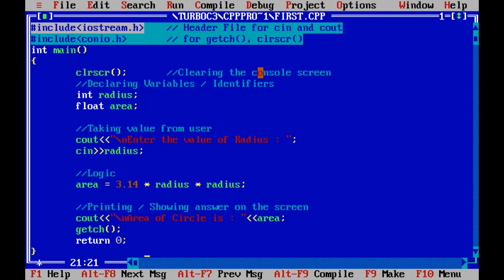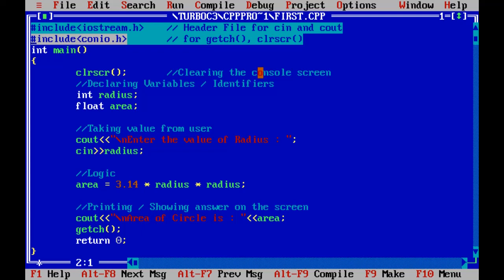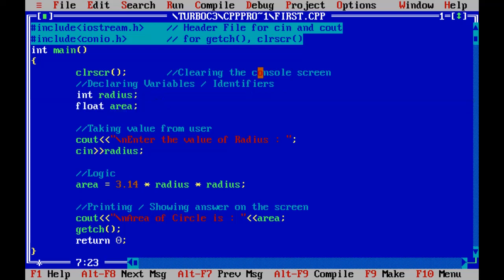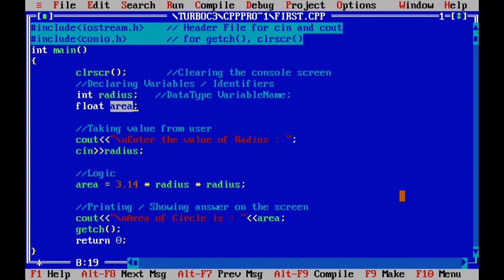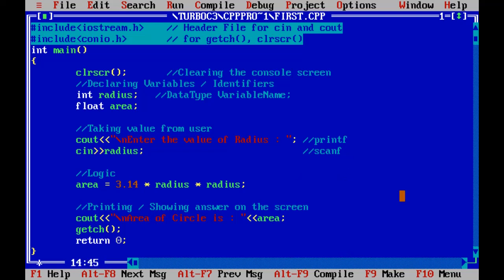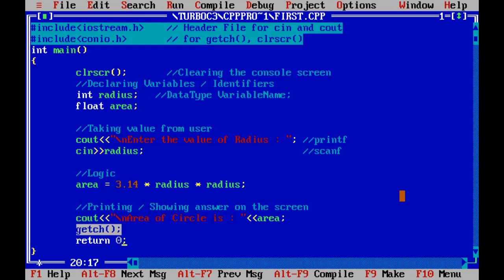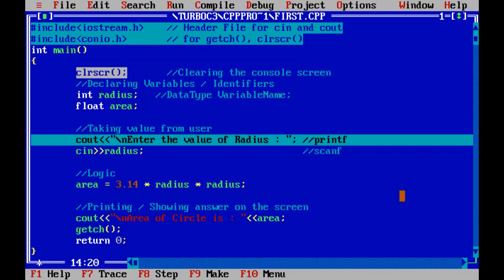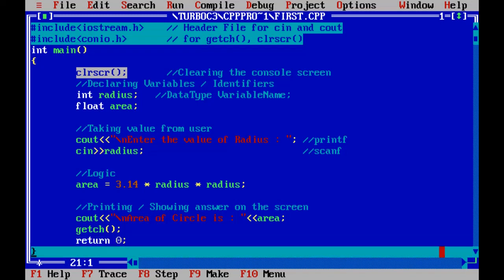First Program in C++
This is a sample program containing topics like declaring variable, scanning the value from user and printing answer on console (output screen)